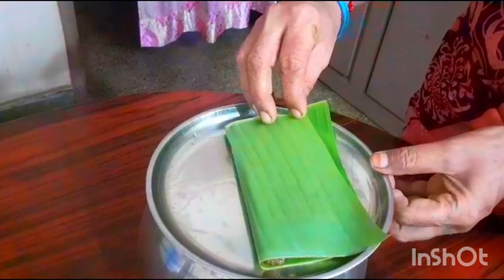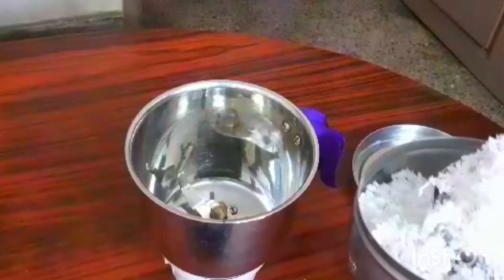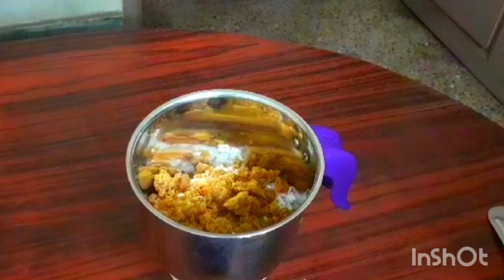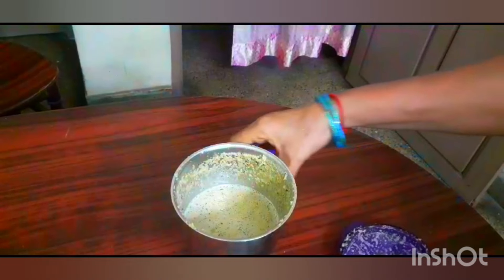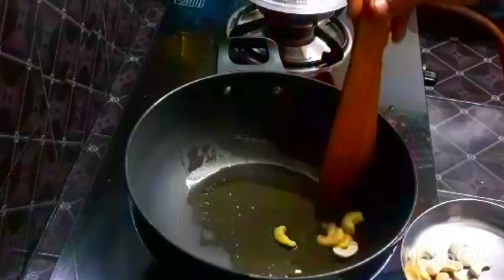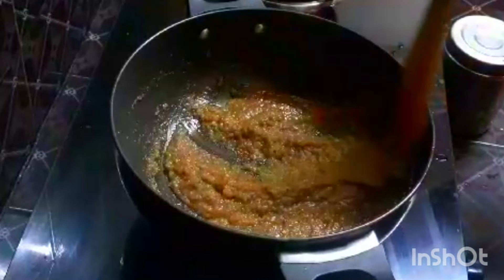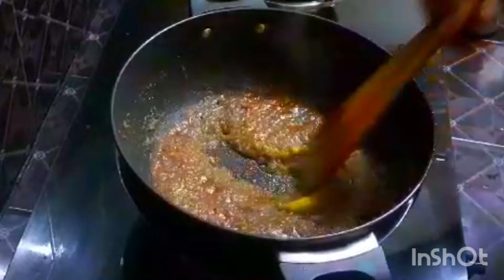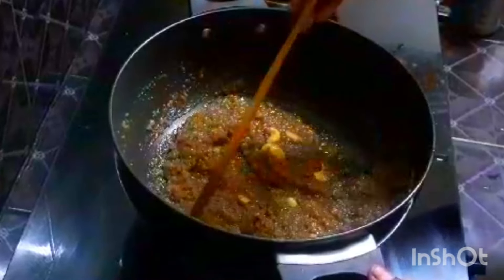தேங்காய் திரட்டுப்பால்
Money Saving Plan, Money Saving Tips, Best money saving techniques, Best money Saving Tips
Here I am sharing my mom's recipe from her kitchen
urad dal recipe
urad dal rice
one pot rice
chicken gravy
lazy chicken

kitchen tips, latest kitchen tips, maa yeh kaise karun, money saving tips, useful tips, cooker ki citi ko kaise thik karte hai, maa yeh kaise karun kitchen tips, burnt cooker, how to clean a burnt vessel, how to clean a stained pressure cooker, how to clean a mixer jar, mixer jar ghar par kaise saaf karen, grinder cleaning tips, easy way to clean mixer jar, mixer grinder cleaning, food storage ideas, how to store vegetables, how to store vegetables in fridge for long time

kitchen tips and tricks, useful kitchen tips
kitchen tips, kitchen hacks, kitchen tips in tamil, useful tips in tamil, Nalini Manick Cooking, Google, hacks,

money saving tips in Tamil
saving challenge